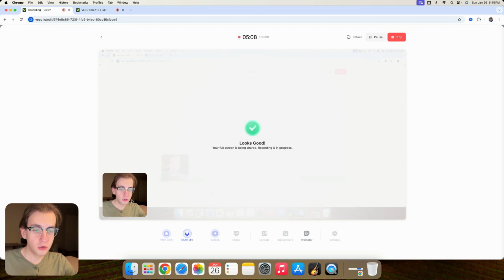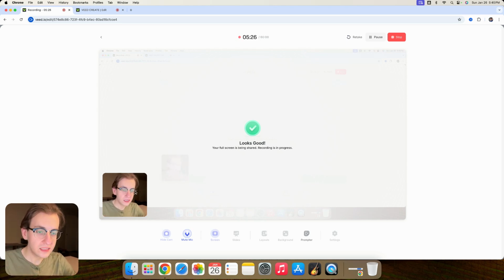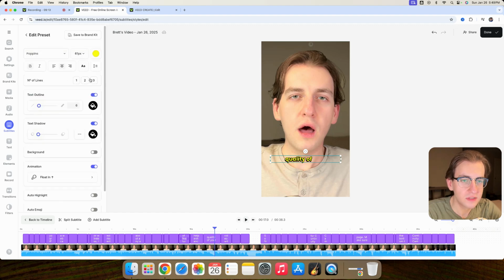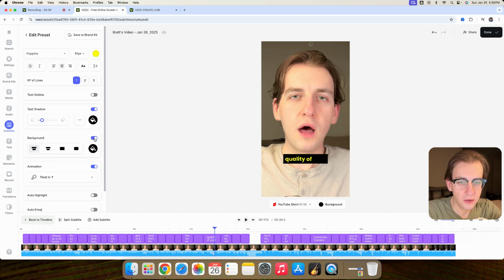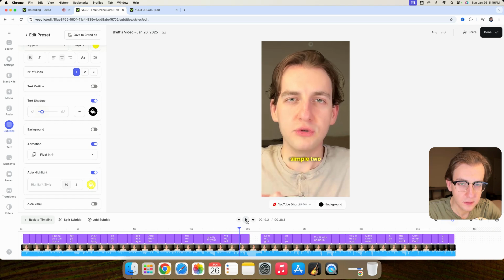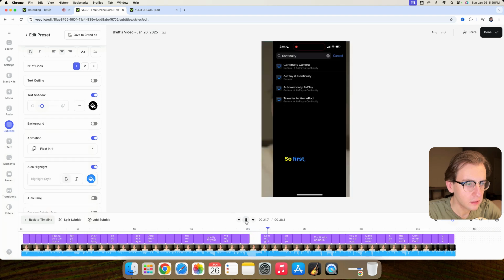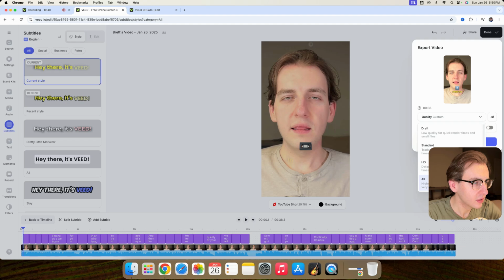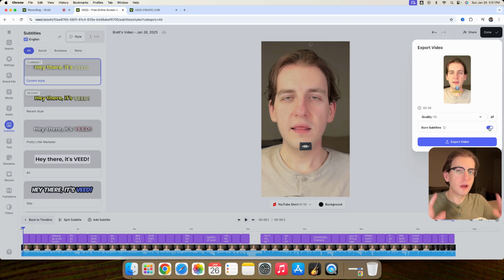Easily Add Subtitles to a Video Using AI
This is a full tutorial on how to add ai subtitles to a video. Also known as how to add ai captions to a video. It applies to YouTube videos, Instagram reels and TikToks. I use a free online video editing tool which is easy to use even for beginners called Veed.

Linked items may create a financial benefit for me. Thank you for supporting the channel!